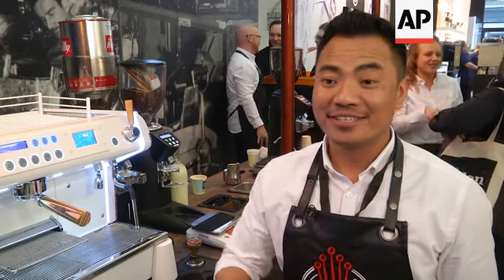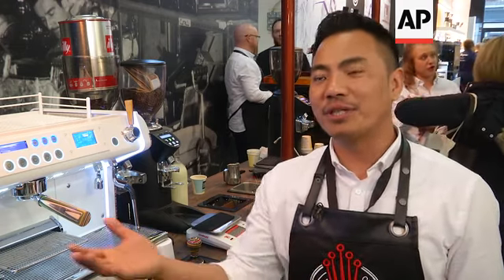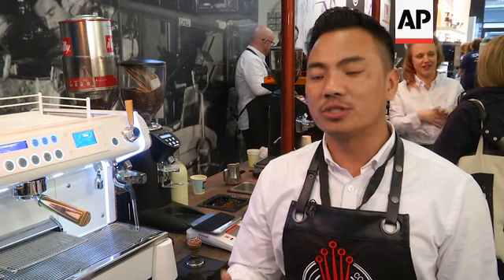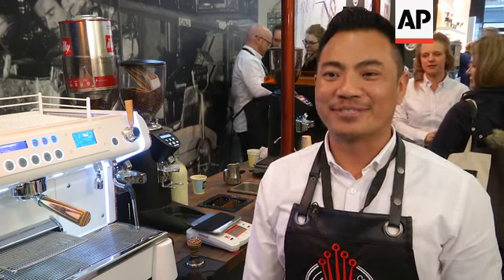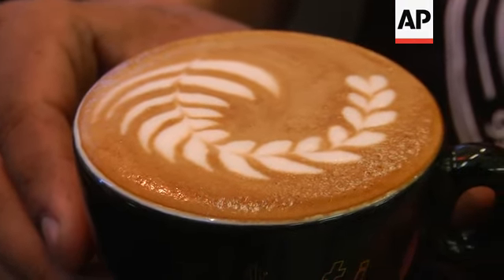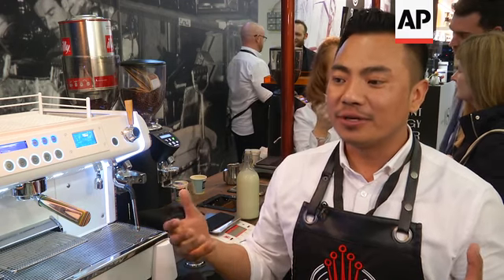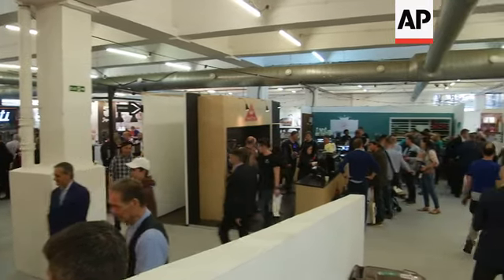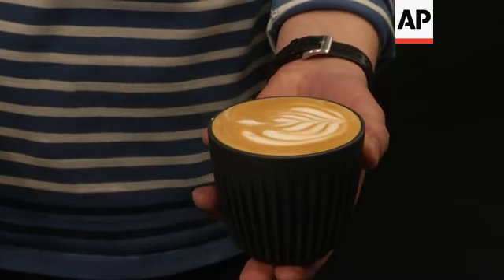Meet the baristas turning coffee into canvases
(5 Apr 2019) LEADIN:
Too many, it's merely a drink. But to some, coffee can be much more - it's a blank canvas, waiting to be decorated.
Latte art was started by inventive baristas hoping to unleash their inner creativity, now it's an art form in itself, with championships and competitions held around the world.
STORYLINE:
Meet Dhan Tamang, a coffee expert and the UK's reigning Latte Art Champion for the last six years.
Having started as a barista, drawing designs on hot chocolates with syrup, Tamang, who's originally from Nepal, decided to attempt to recreate those patterns on coffee.
It went well and in 2013, after months of tireless training, he entered the annual UK Latte Art Championships and won. He's now won the competition six times in a row.
"Every year, I see changing, different methods, different techniques to pour latte art," he says.
"So you can see, there is so many different like... if I compare my first competition in 2013, so when I compare 2013 and 2018, it's completely different."
After pouring espresso into a cup, Tamang fills it with warmed milk to about halfway, then slowly weaves foamed milk on top.
Using this simple, but hard-to-master technique, he creates intricate patterns, like flowers or swans. He says he finds inspiration on social media.
"It's more on social media. If you see the Instagram, Facebook, it's just about the latte art and coffee, it's all over. And I think that is the biggest thing, social media," he says.
Another method is called "etching". Tamang uses a stick to add milk marks on top of the coffee.
It's a delicate process, which can be ruined instantly when people take a sip or perhaps add some sugar.
"People can put a sugar, like two or three spoons, on top of latte art. Sometimes it feels like; 'No.' You know, you don't want to put out like two, three spoons (of) sugar on top of a beautiful pattern," says Tamang.
"But, I think, I need to remember that the coffee is to drink, and people can drink however they like."
Having worked in the coffee industry for over ten years, Tamang now runs a coffee school for wannabee artist baristas. He's built up a bit of fan base too.
"I always find it amazing how Dhan always fits in so many different parts to his tulips, all the layers around the cup. It's very impressive, yeah," says barista Kit Wilkins-Smith.
Latte art took a prominent role at the recent London Coffee Festival, claimed to be Europe's largest gathering of coffee aficionados.
About 30,000 visitors were expected to attend the four-day event, featuring over 250 exhibitors.
The event even included a Latte Art Live stage, where pros demonstrated their milk pouring skills and offered lessons.
"I think definitely for a little while there was a bit of frowning upon it," says Anson Goodge, the head trainer at Ozone Coffee Roasters.
"It was more seen as people were paying more attention towards the way the coffee looked and less attention towards the way the coffee tasted.
"So definitely for a little while there was a point of like; 'Oh, he's just pouring a pretty picture on a cup. It doesn't mean anything, it's not good coffee.'
"But I think now we're starting to see it more as, it does take a lot of skill to be able do that.
"And if you're spending that much time and effort to practice pouring latte art, then you must have a bit of a passion towards coffee, and you're probably going to be putting some of that into the drink itself as well."
To Tamang, coffee artists like himself are the "rock stars" of the coffee world.
London Coffee Festival ran 2-5 April at Old Truman Brewery on London's Brick Lane.